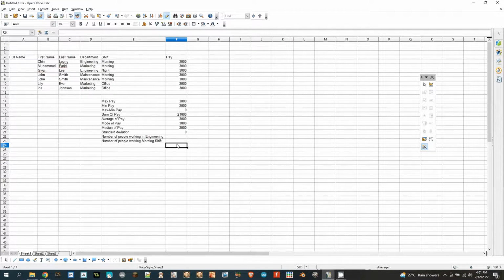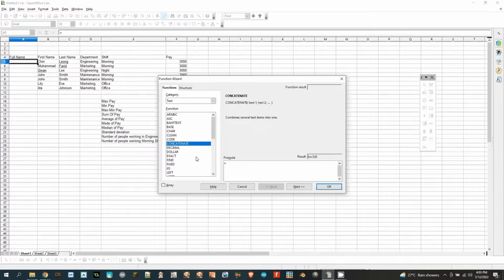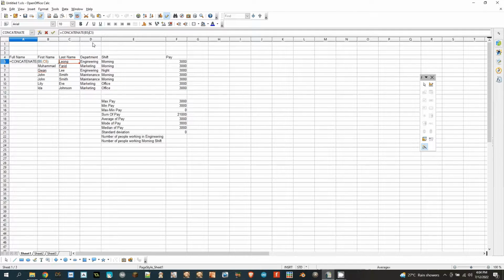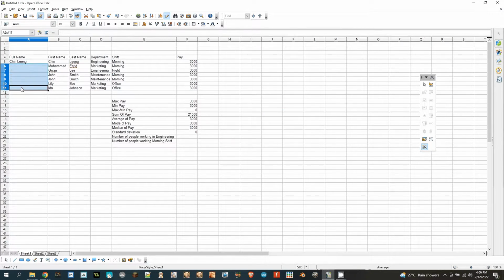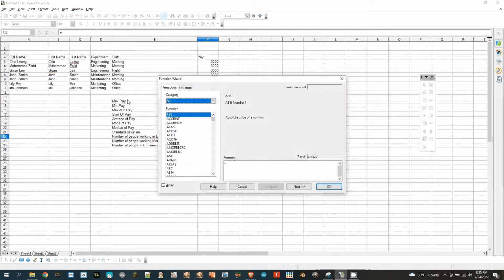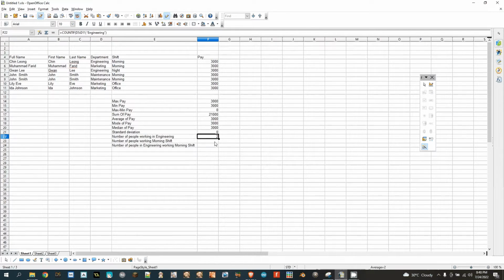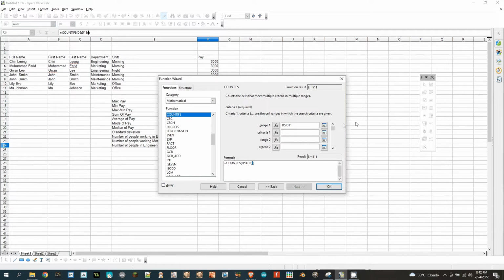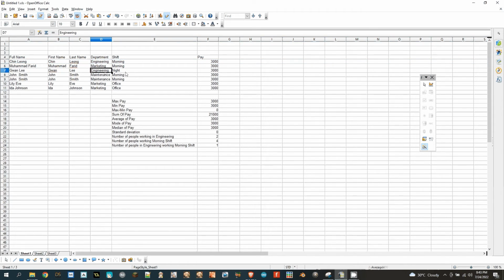Open Office Calc Tutorials Part 3: Using Formulas for Data Tabulation in Calc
Hi All, I am back with another tutorial video! In this video, i am concentrating on how to use formulas in Open Office Calc for data tabulation. Thanks!